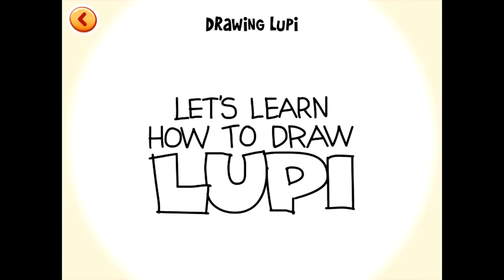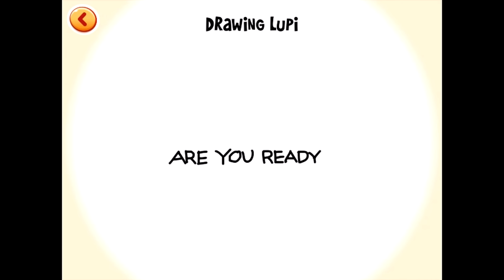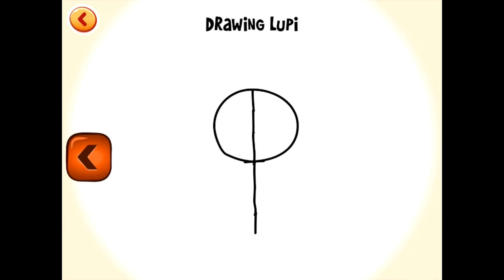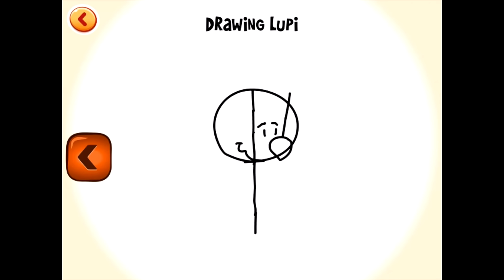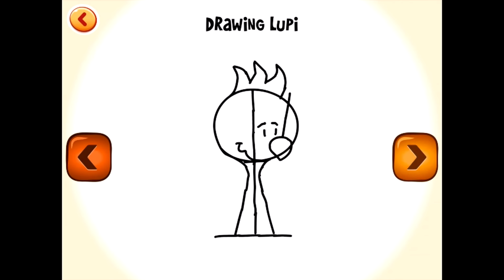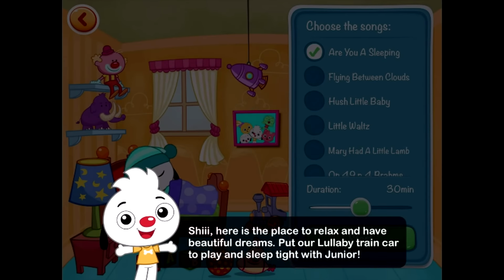PlayKids - Early Learning Books - UPDATE 3.0 - Best Game for Kids - iPhone/iPad/iPod Touch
#1 children’s app in more than 25 countries. Kid Safe Toddler App.

Kids and Parents can enjoy educational content together:

* Award-Winning Preschool App with 300+ Books. Reading games and books for fun and learning.
* Hundreds of the top tv shows, educational cartoons, and episodes. Quality preschool videos.
* ALWAYS AD FREE, age-appropriate, easy to use, and kidSAFE**.
* Use the app offline. Download and play preschool shows whenever / wherever (long trips, waiting rooms and doctor's appointments).
* Popular characters like Caillou, Pocoyo, and LalaLoopsy.
* Educational games and puzzles designed to help children develop motor coordination, memory, and pre-kindergarten skills for baby education. New language learning content.

* New Apple Watch Features
- Send a message ("brush your teeth, time for a bath" etc.)
- Screen time and usage
- Playkids Connect

PLAYKIDS TV SHOWS & VIDEOS
* Caillou
* Pocoyo
* Lalaloopsy
* Daniel Tiger's Neighborhood
* Ella the Elephant
* Om Nom
* Lottie Dottie Chicken
* Mouk
* Rob the Robot
* Olive the Ostrich
* Fishtronaut
* Bo on the Go
* The Wiggles
* Eebees Adventures
* Sid the Science Kid
* Bob Zoom
* Hoopla Kidz Nursery Rhymes
* Peg + Cat
.and more

DEVELOPMENTAL GAMES AND PUZZLES - CONTENT FOR SOCIAL SKILLS
* Tidy up your room: Use your finger to drag the correct toy to the toy-box.
* Connect the Stars: Connect the dots and find out the hidden drawing.
* The Animals: High-quality pictures and samples of animal sounds, including: cats, dogs, cows, chickens, pigs and others.
* Memory Game: Made specially for toddlers to develop their memory skills. Challenging and educational
* Magic Piano
* Coloring Books
.and more

BOOKS AND LULLABIES

LANGUAGE LEARNING
* New language content wagon just added

FULL SUBSCRIPTION DETAILS:
PlayKids Club is a subscription service that gives total access to videos, books, educational activities, songs, with new content every week!

You can have unlimited access to everything that our app offers while the subscription is active.

- You can cancel online anytime – there is no cancellation fee.
- Payment will be charged to iTunes Account at confirmation of purchase.
- You can use the subscription in any device registered with your Apple account.
- Subscription automatically renews unless auto-renew is turned off at least 24-hours before the end of the current period
- Account will be charged for renewal within 24-hours prior to the end of the current period, and identify the cost of the renewal
- Subscriptions may be managed by the user and auto-renewal may be turned off by going to the user's Account Settings after purchase
- No cancellation of the current subscription is allowed during active subscription period

CUSTOMER SERVICE
We're here to answer questions and hear how we can make improve the Playkids app for you and your kids. You can message us within the app

** Requires internet connection when first opening app. Wi-Fi is highly recommended when downloading videos!

IMPORTANT: videos and characters can change according to the country. if you have any questions.